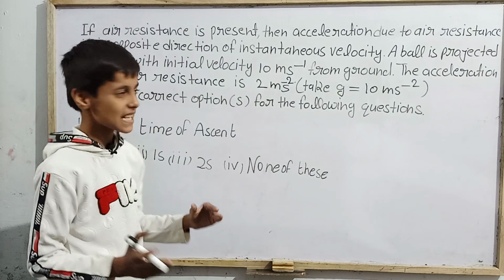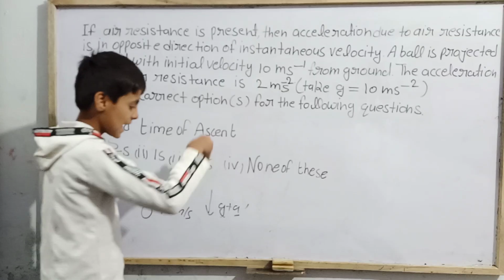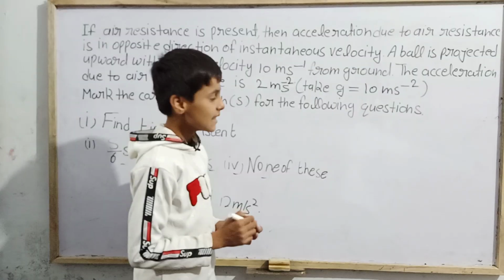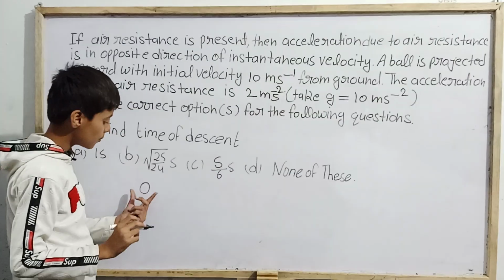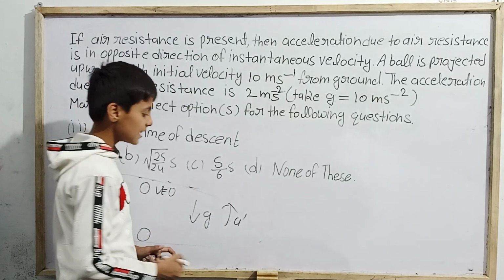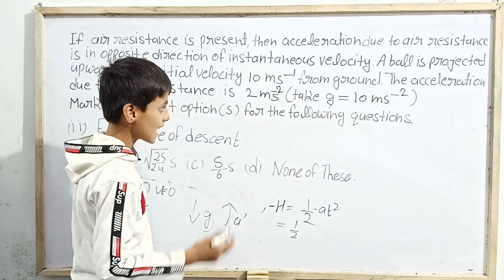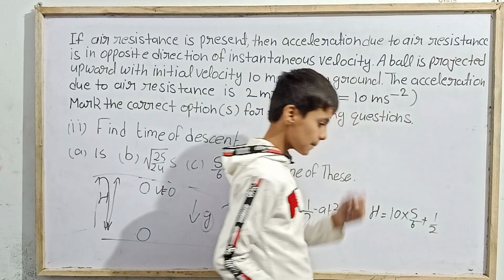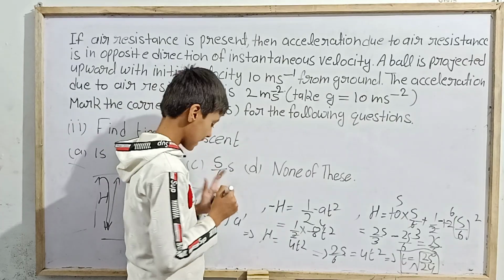Kinematics for JEE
Hello my elders today we are going to study a question on Kinematics for JEE with Sarim Khan.